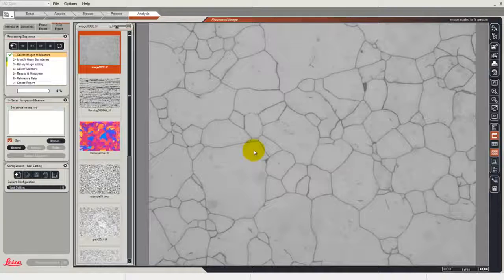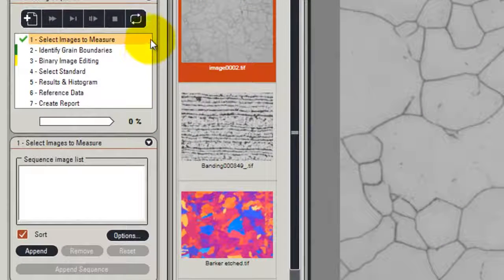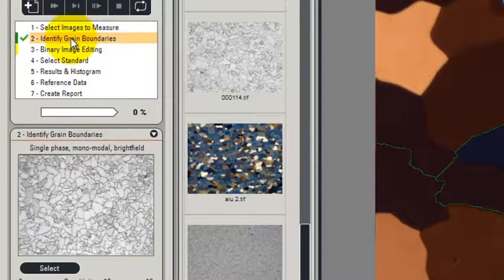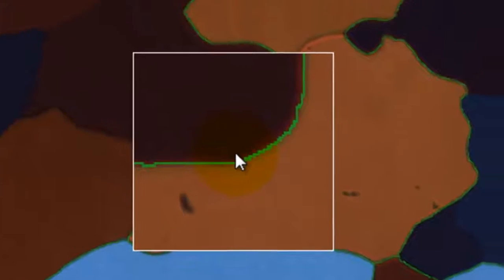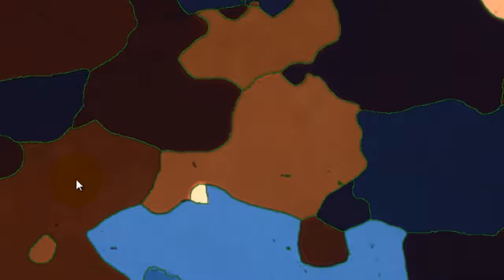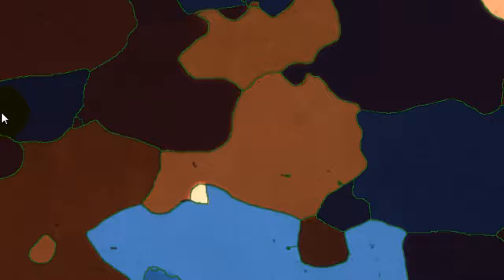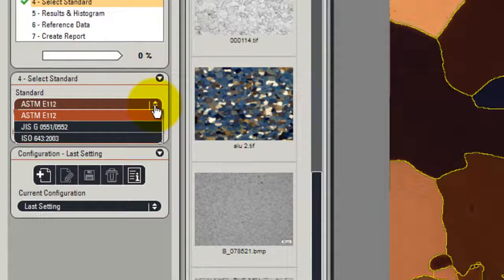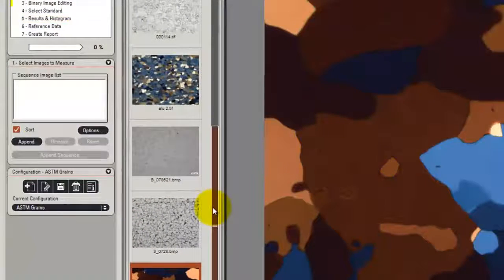LAS Grain Expert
This video shows how to measure Grain Sizes automatically. This module allows manual or automatic options to meet your needs today and in the future.